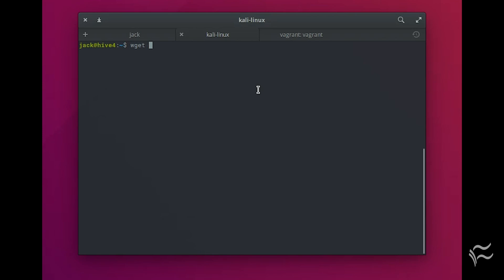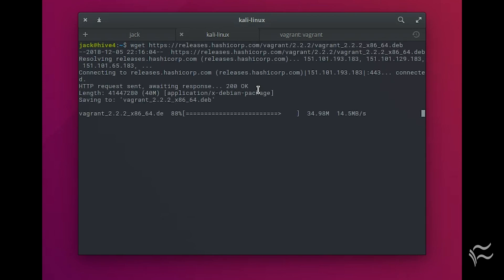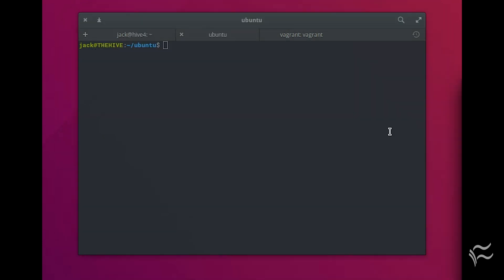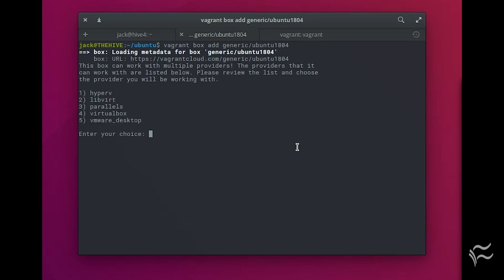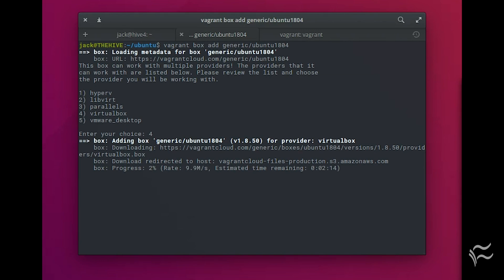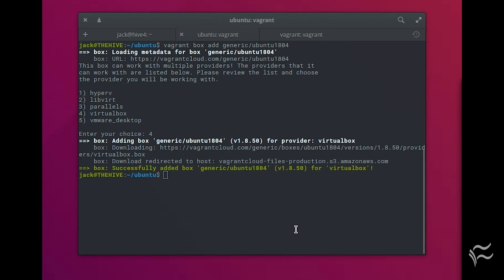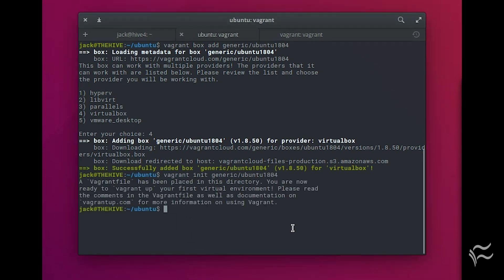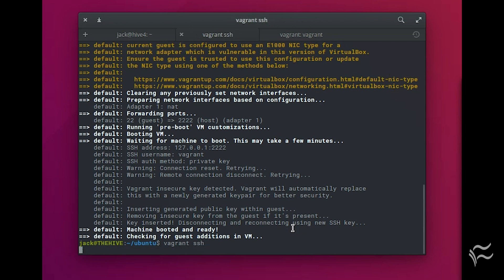How to get started with Vagrant on Ubuntu 18.04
Jack Wallen shows you how to get Vagrant up and running on the Ubuntu 18.04 platform, for easy VM deployment and development.